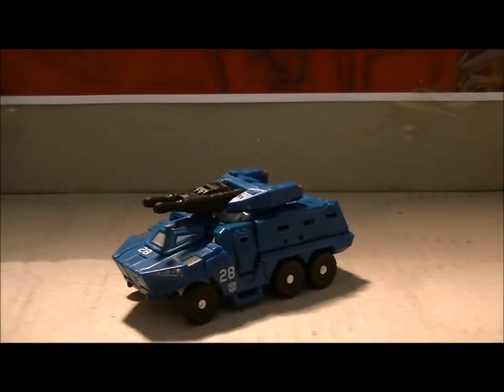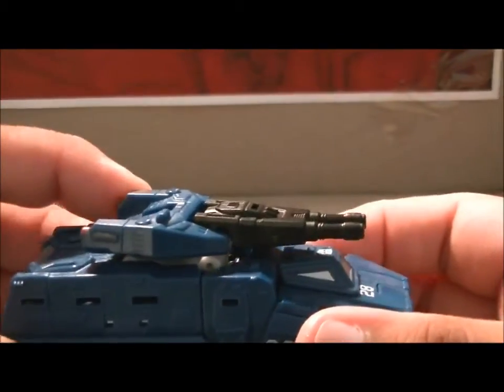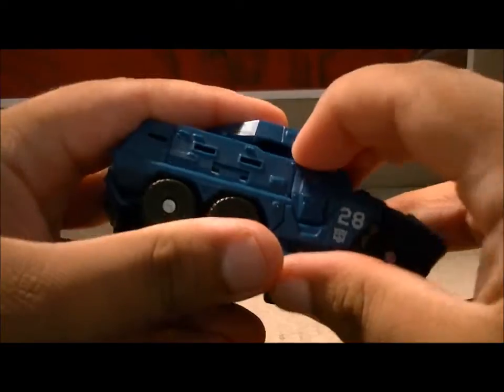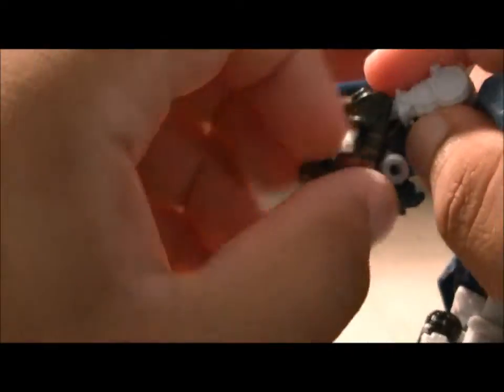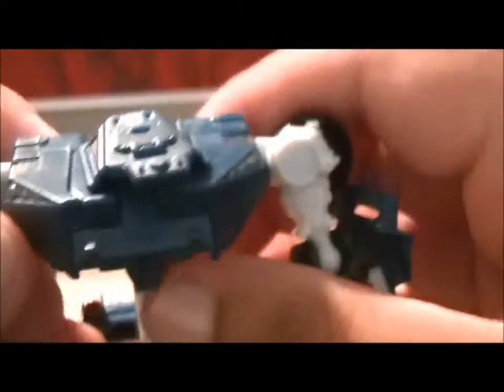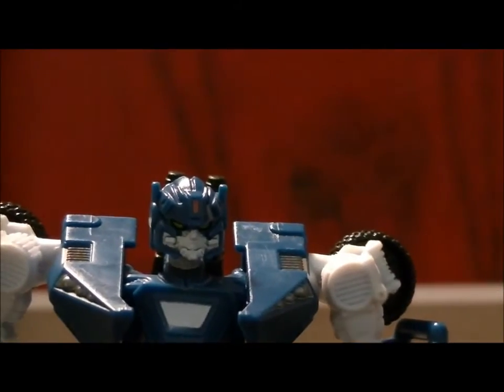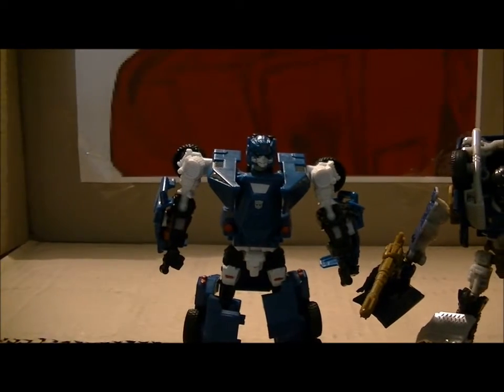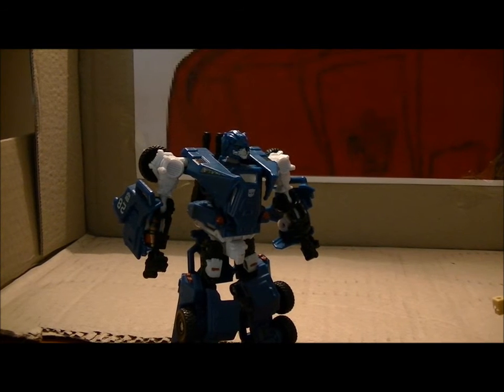Sideswipe reviews #8: HFTD Scout Breacher review